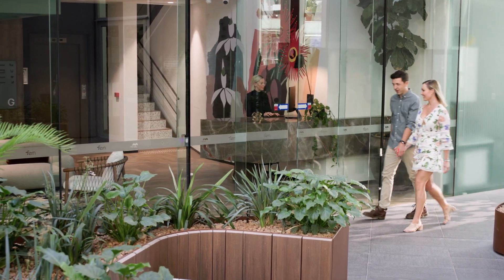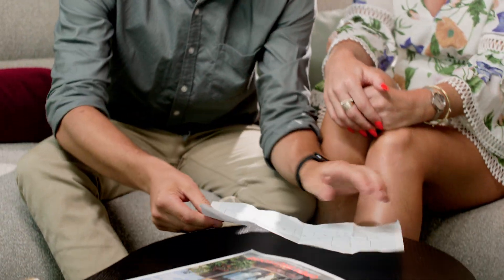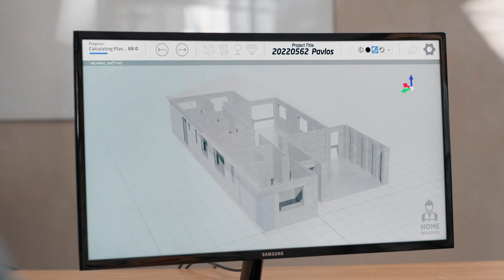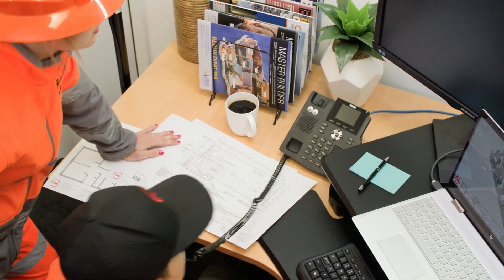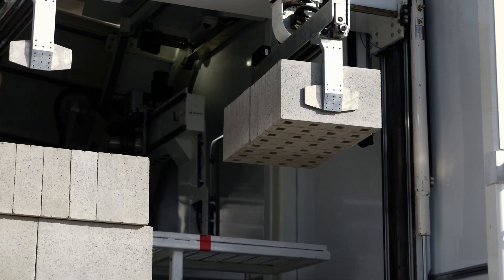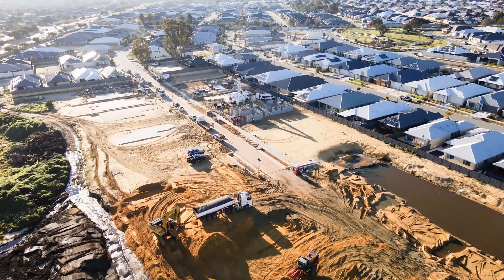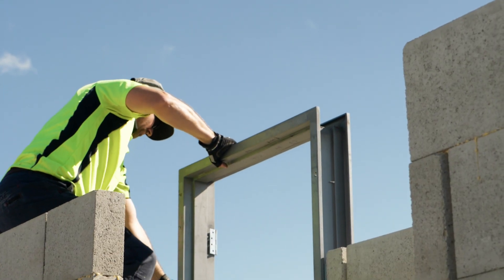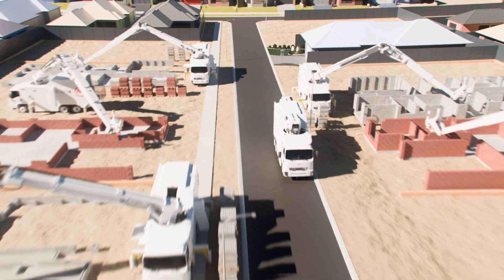Opportunity | FBR (as seen at Expo 2020 Dubai)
If you’re looking for the future of the construction industry, look no further than our Hadrian X® construction robot.

Hadrian X® is designed to work flawlessly with home builders from their initial sketch, all the way to laying every brick with prefect precision, reducing waste, costs, and time along the way.

Check out how the world’s most advanced construction robot efficiently navigates the entire construction process here.